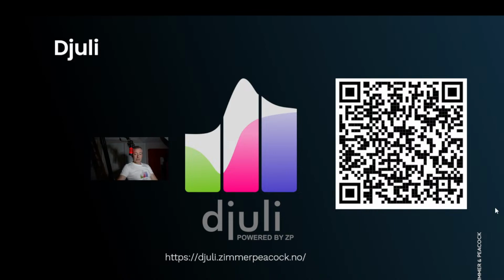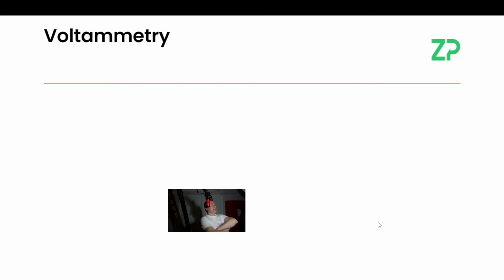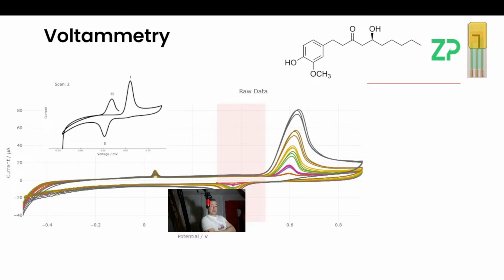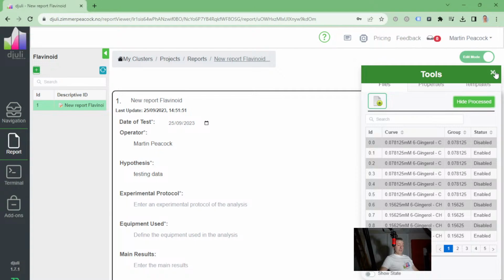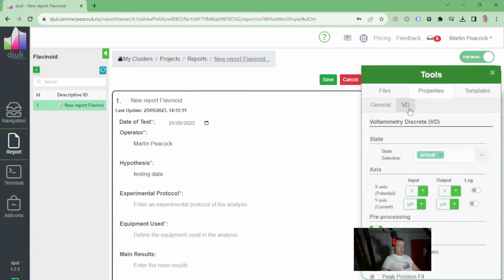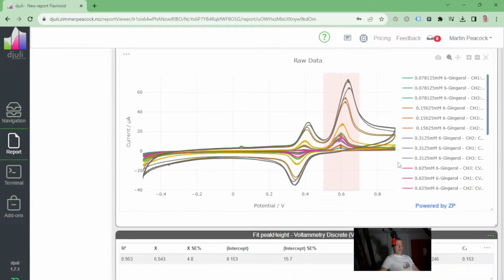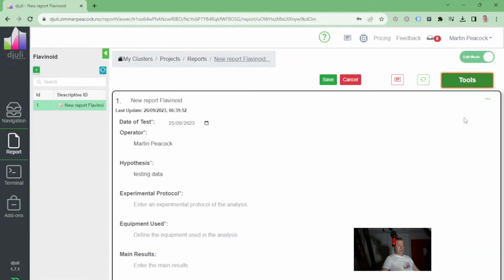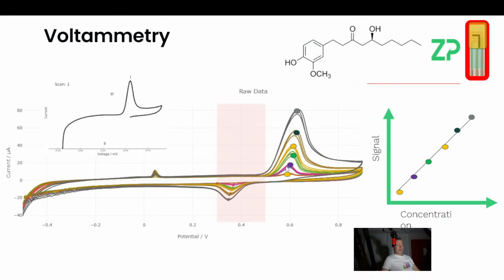Djuli Weekly Q and A webinar 26 September 2023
A weekly webinar answering question on the Djuli Cloud Data Management System from ZP.

This week we talked about the rapid analysis of Djuli